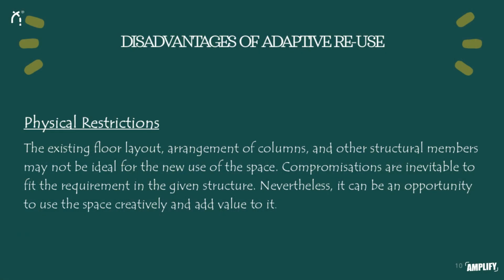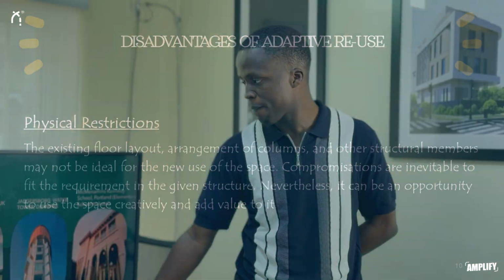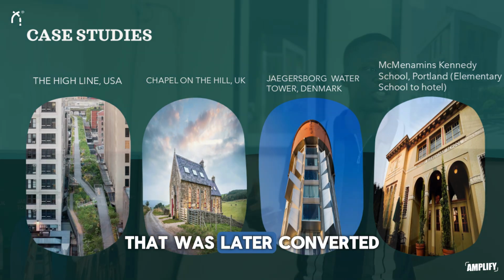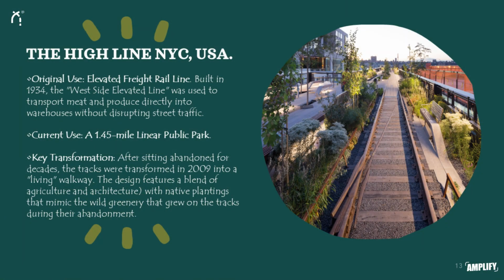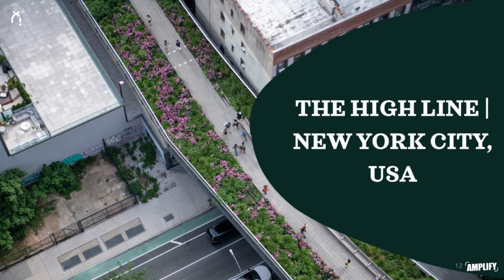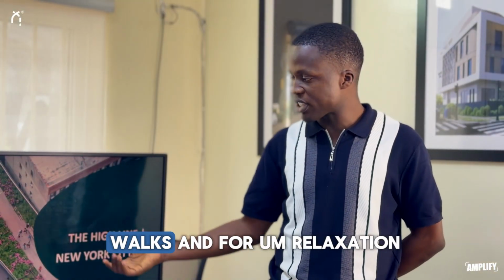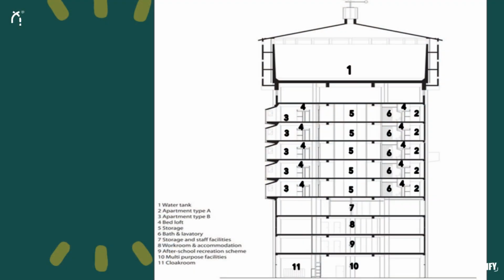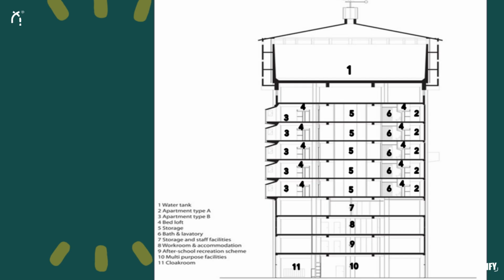Adaptive Re-use: Second Life of Buildings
Arc. Daniel shares valuable insight on how existing or abandoned buildings can be given a new purpose through meaningful redesign.

Whether it's a sustainability choice or due to site constraints, some structures are not allowed to be demolished. Our creativity as architects is tested by being able to recreate and transform an existing space.